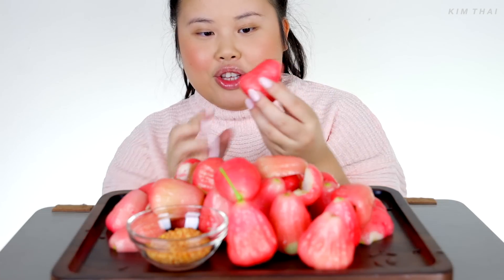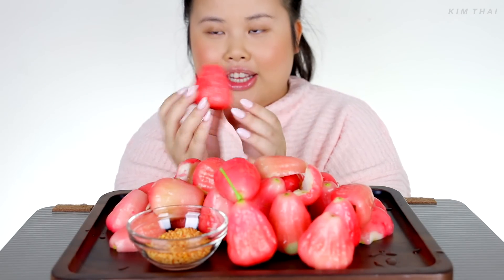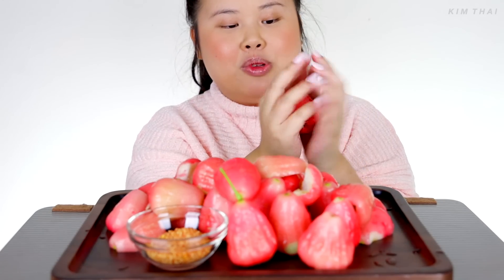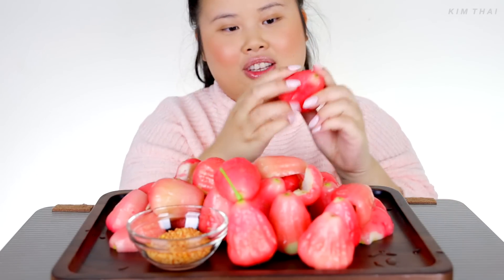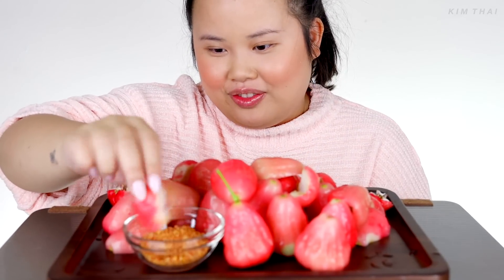ROSE WATER APPLES (Trái Mận) MUKBANG 먹방 EATING SHOW (EATING SOUNDS) WITH VIETNAMESE Muối Ớt!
⇢ C O N N E C T and C O N T A C T

⇢ A  L I T T L E  N O T E
I can't gather enough words to explain to you how grateful I am to be apart of your lives! I know it may seem silly, to eat and talk in front of a camera, but you all have truly become a big part of my life as well. I started uploading mukbangs, on my first channel, because at the time, my dinners were alone, so I needed a friend. You guys quickly filled that spot up for me, and I'm truly thankful for that. As time went by, mukbangs became my life, and I'm so glad I started a separate channel for it. I appreciate you all so much, thank you for allowing me to be unapologetically who I am. Your kindness, love and support never goes unnoticed. I hope we will always enjoy meals together! Bonappetitties!

Welcome to my Mukbang Channel :-) If you're a food lover like I am then you are in the right place! I'm excited to share with you a variety of different foods from all over the world in my videos - whether we are cooking or enjoying a meal together. If you're not familiar with "Mukbang" videos, these originated from South Korea, it's an online eating show where individuals enjoy their favorite meals in front of the camera while engaging in conversations with their followers. I'm really happy to be sharing how I make and indulge in my favorite dishes, now you will always have a friend to enjoy breakfast, lunch and dinner with! This channel is a place filled with positivity, please always remember to be respectful and kind to one another as we share our love, appreciation and culture through food! Hope to see you in the comment section, love you lots and I hope my videos encourage you to be open to the world around us!